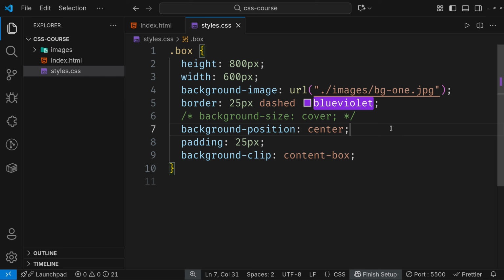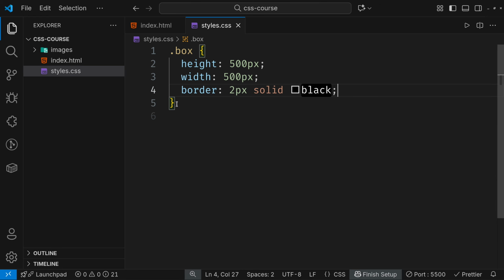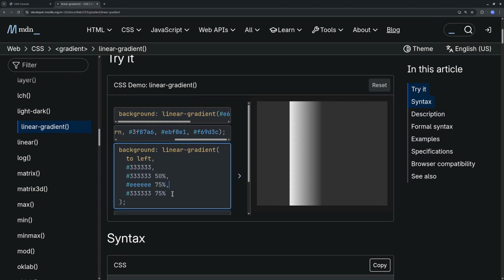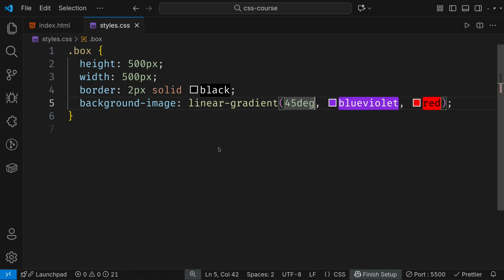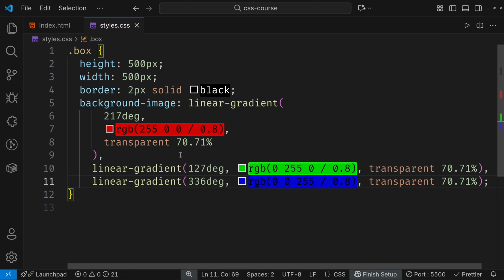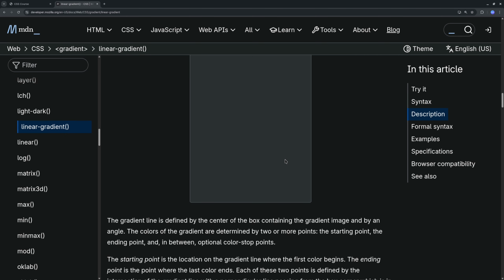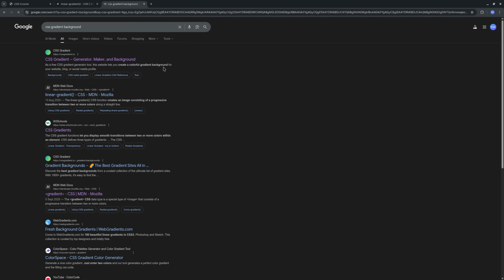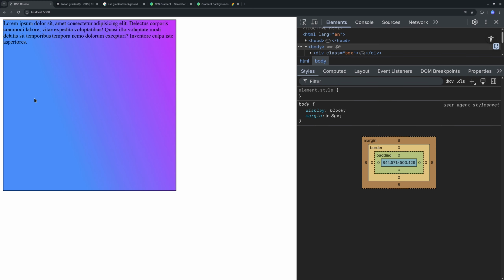Unlock CSS linear-gradient: Colorful Backgrounds Made Easy 💻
Bring your web designs to life with CSS linear gradients! This tutorial breaks down everything you need to know about the linear-gradient function—how to blend any number of colors, customize angles, build unique patterns, and add beautiful, modern effects to backgrounds. See practical demos of real-world uses, from subtle fades to eye-catching rainbow transitions and creative overlays. Whether starting out or looking for fresh CSS inspiration, learn to craft visually stunning, fully responsive gradients that elevate your website’s design!